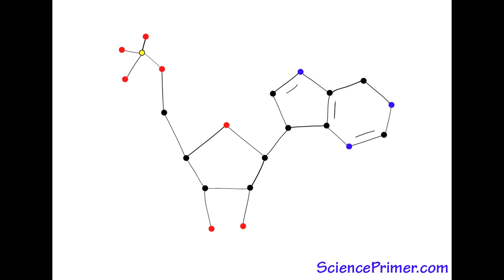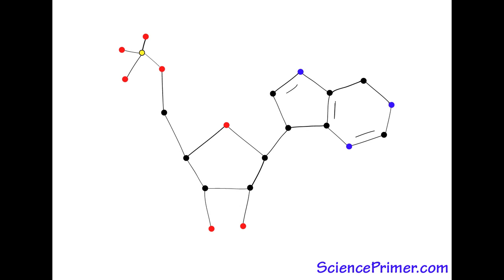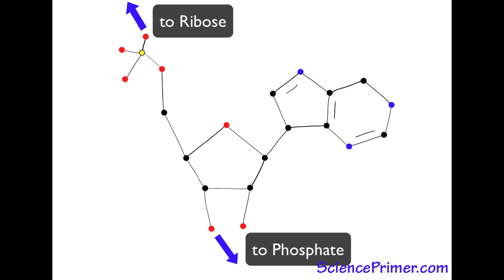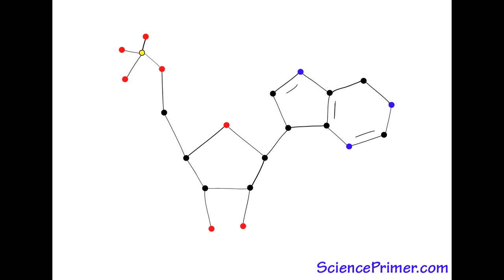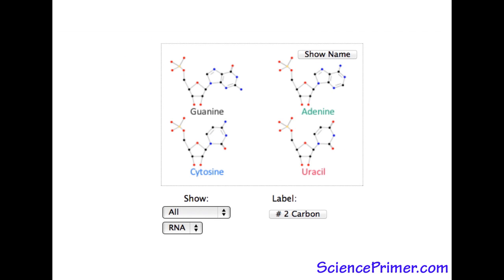RNA nucleotide Overview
Overview of the Nucleotide in RNA interactive illustration from SciencePrimer.com. View the illustration and related content for free